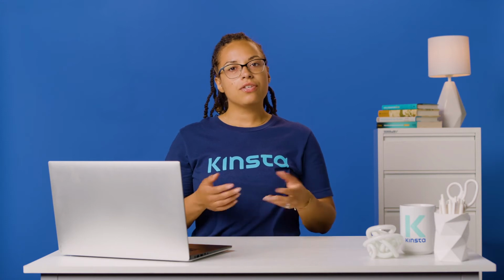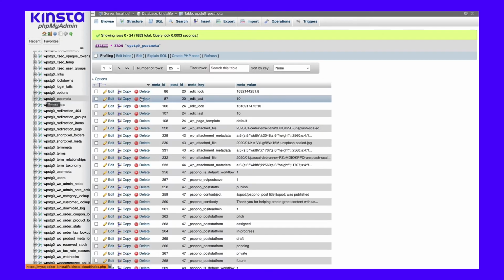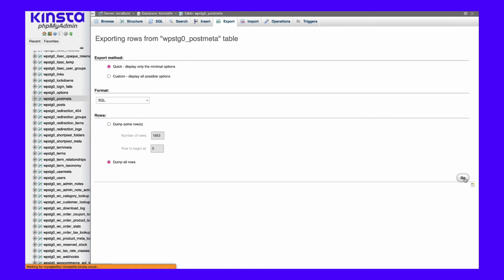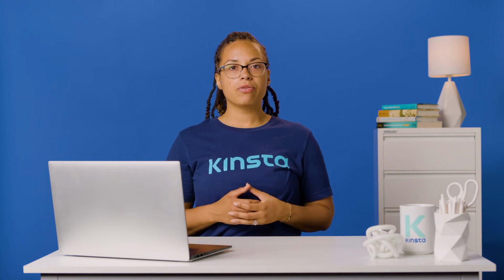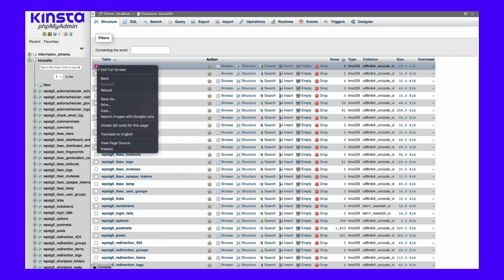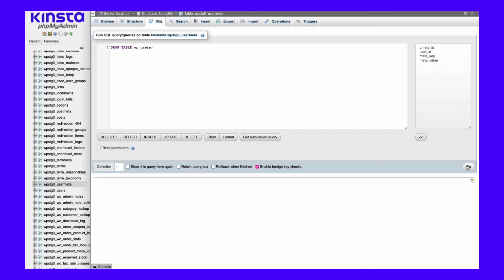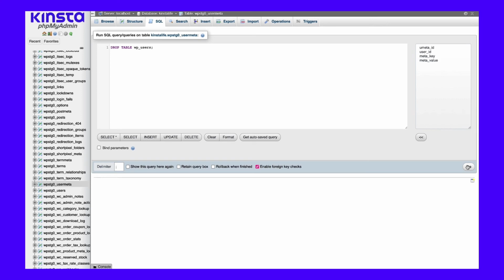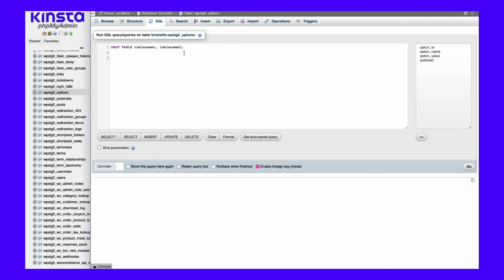How To Use MySQL to Delete a Table (2 Methods)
Ready to delete a table...but not sure where to start? 🤔 This guide is for you 🚀

Your WordPress site has a unique database that you can access via your hosting control panel. You may need to interact with that database at some point. For instance, you might have to use MySQL to delete a table. However, you might have no idea how to do this.

To successfully delete a table, you’ll need to know how to access your WordPress database and have an understanding of what each component does. Fortunately, this is relatively simple as most sites use similar tables.

In this video, we’ll talk about what it means to drop a table in MySQL and when you might need to do it. We’ll also show you how to use MySQL to delete a table. Tune in!

Kinsta is a premium managed WordPress hosting company powered by Google Cloud Platform’s premium tier network and compute-optimized C2 virtual machines, enterprise-level security, a free CDN global edge network with 200+ PoPs, and 24/7/365 support.

🕘Timestamps

0:00 Intro
0:55 What Does “Drop a Table” in MySQL Mean?
1:38 Why Delete a Table in MySQL
2:47 What To Do Before Deleting a Table in MySQL
4:51 How To Use MySQL to Delete a Table
6:22 Delete Multiple Tables in MySQL

📚 Resources